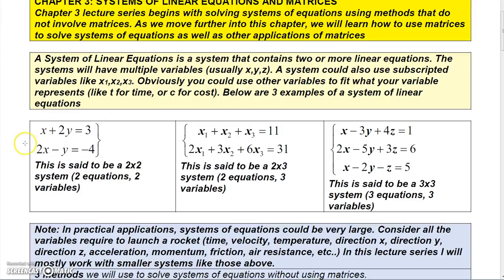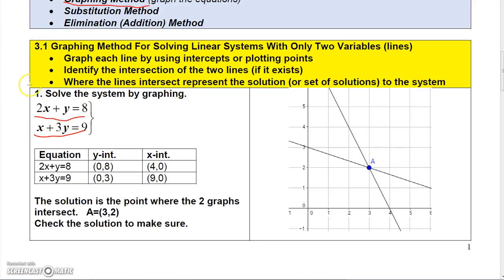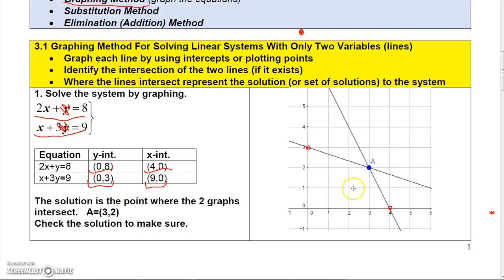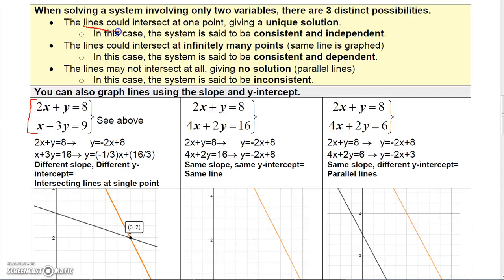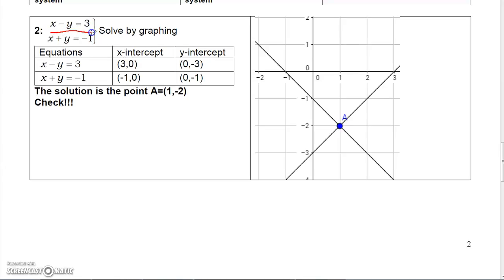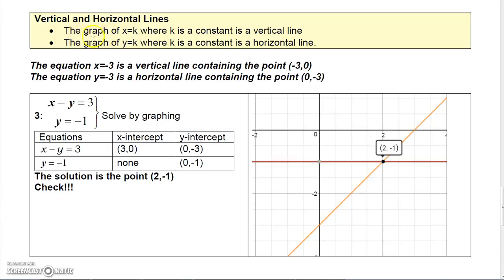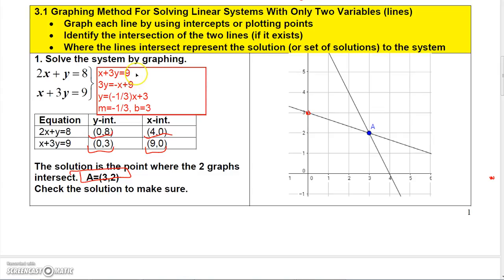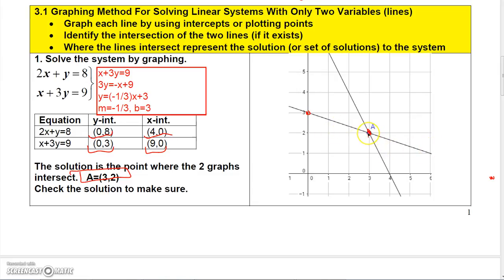CollegeAlgebra 3.1 Solving Systems By Graphing